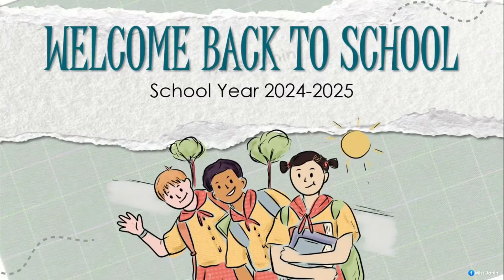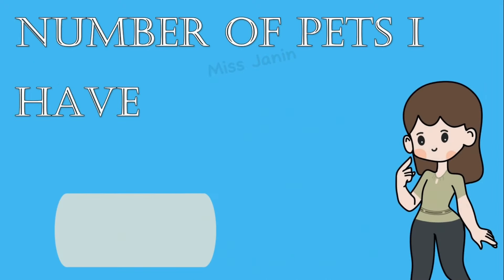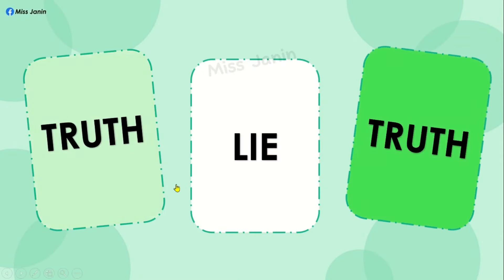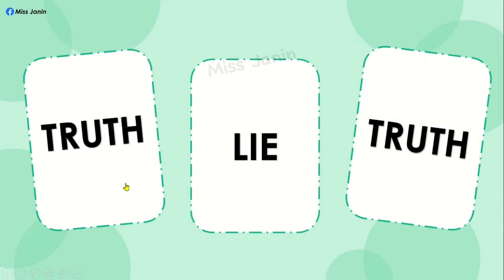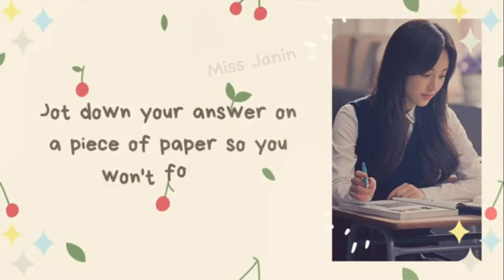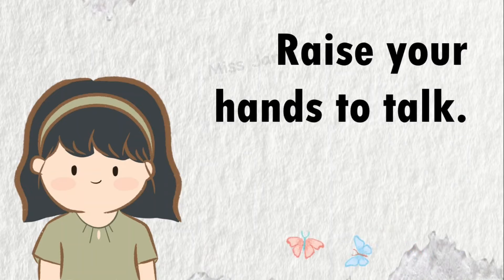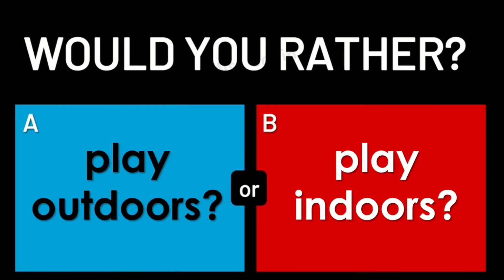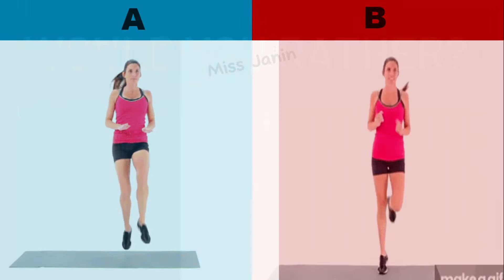FIRST DAY OF SCHOOL ORIENTATION SY 2024-2025 | 5 Interactive Activities